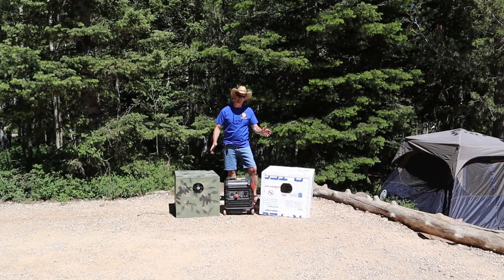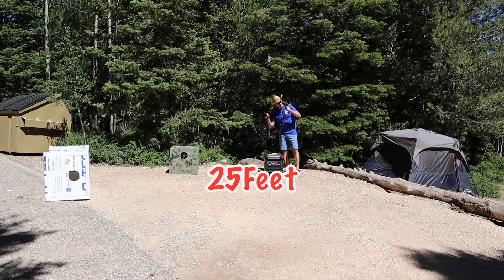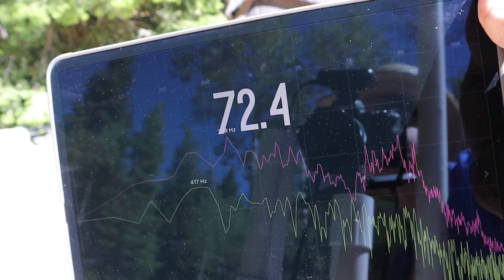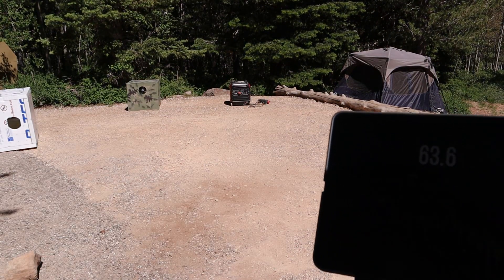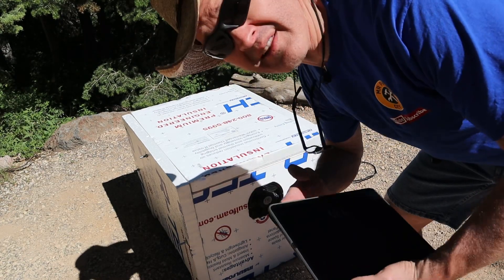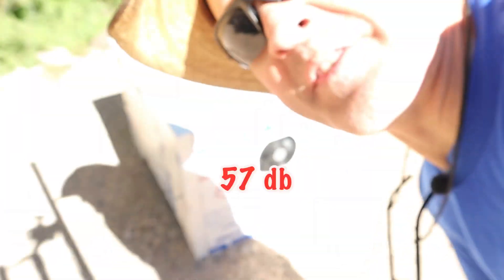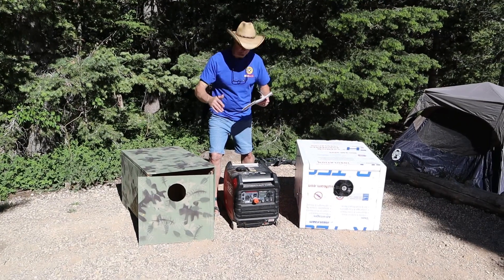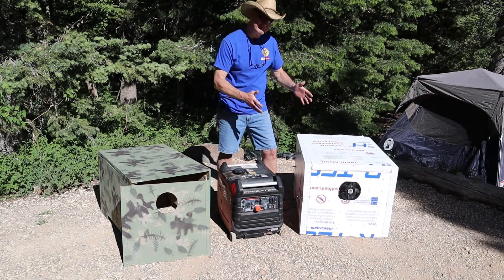Generator Noise Reduction Box Competition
Generator Noise Reduction Box Competition. I made two generator noise reduction boxes or "sound boxes". One sound box is made using 1/2 inch OSB plywood and the other sound box was made using 2" Styrofoam. In this video I do a head to head competition to test the sound reduction capabilities of each sound box. I measured the decibels at zero feet and at 25 feet both at idle and with a load on the generator.

The location of this video is in the Dixie National forest at a campground at Navajo Lake

ref_=cm_sw_r_cp_ud_aipsfshop_aipsfmrfredsdiygarageschool_X5DM3PF1MARVMR5DPX7D

—Merch—-Merch—-Merch—-Merch—
Mr Fred’s Merch NOW AVAILABLE⤵️

                        Amazon Links

✅Cooling Fan from video

🎥🔥Flir-1 IRD Camera

Mr Fred
505 E Windmill Lane
89123